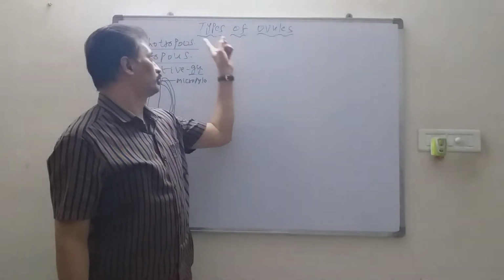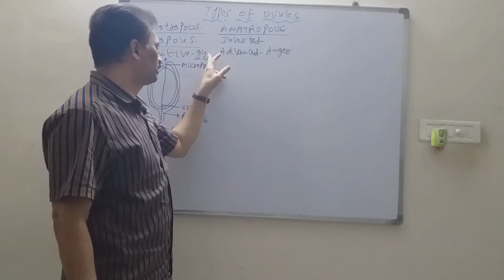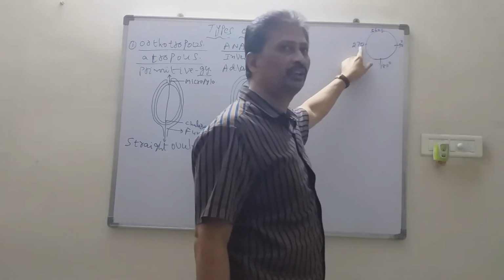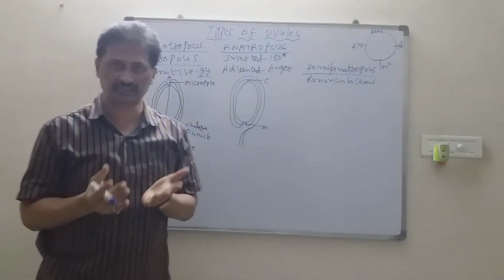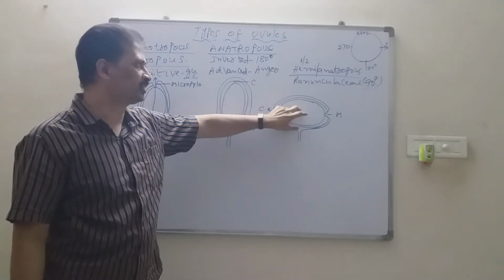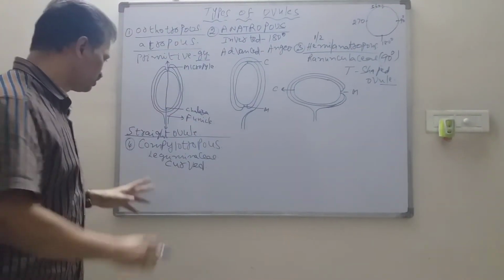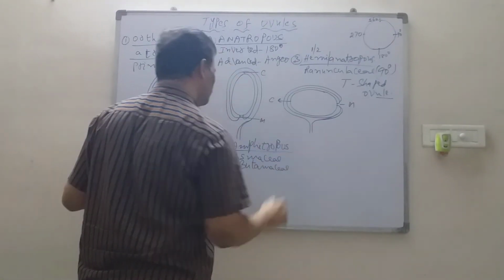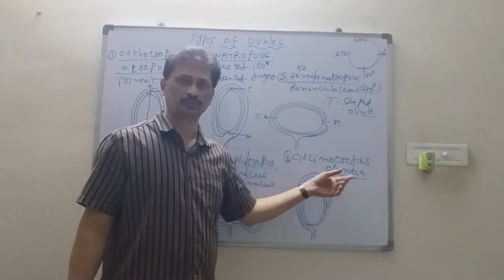G I Z -- 150